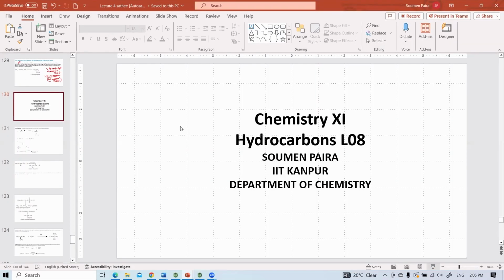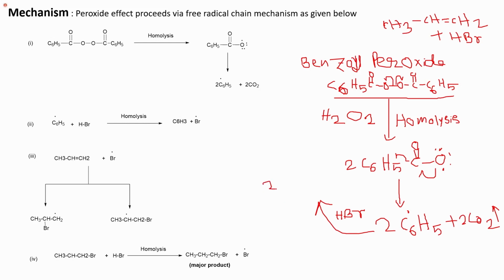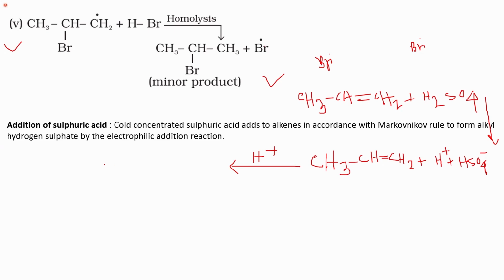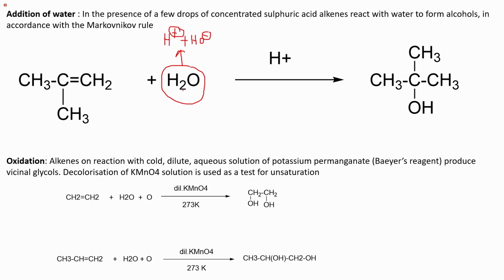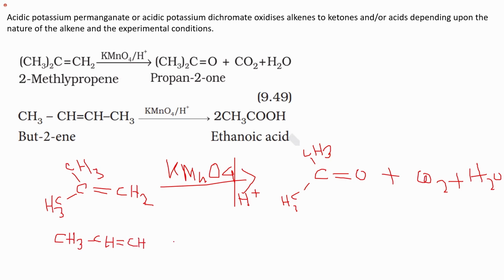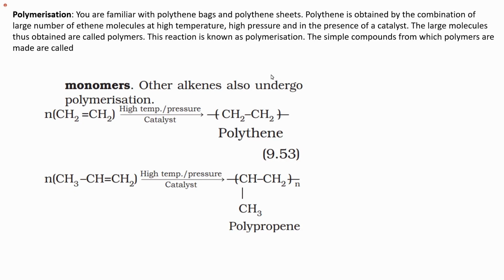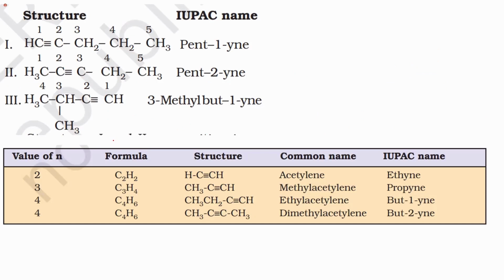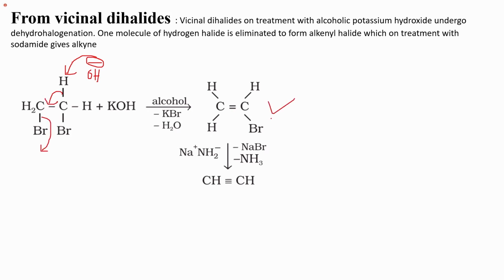2024 02 21 13 57 28 Soumen Paira PMRF HD Chemistry XI Hydrocarbons L08 mp4